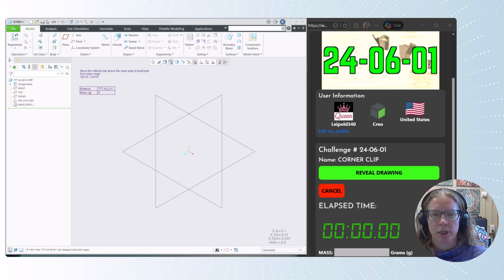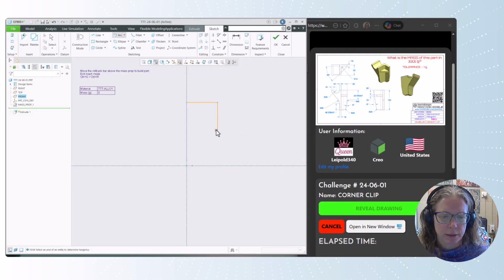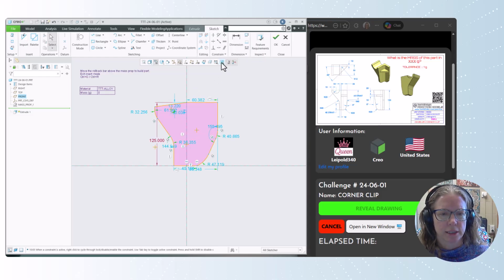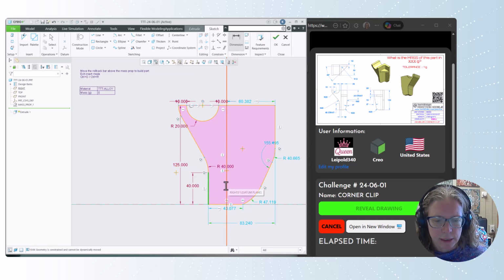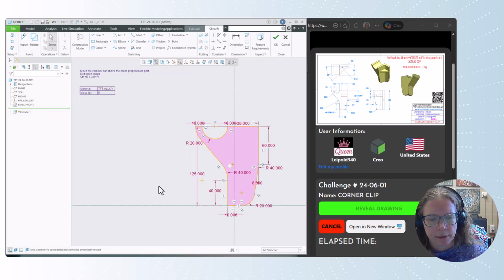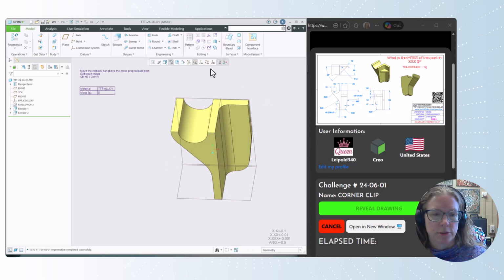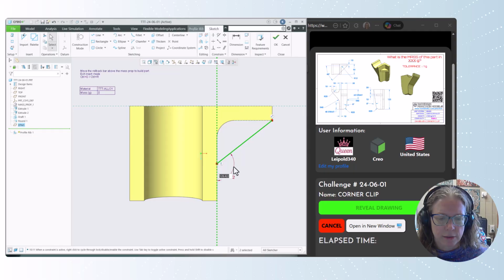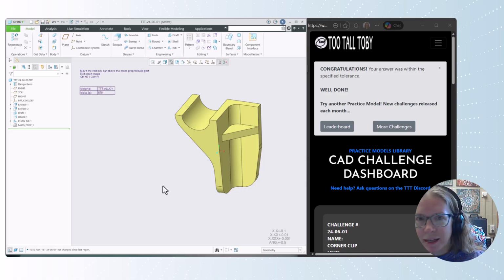Too Tall Toby Challenge 24-06-01 - Looking to conquer the quirks of Creo? We've moved! 👑